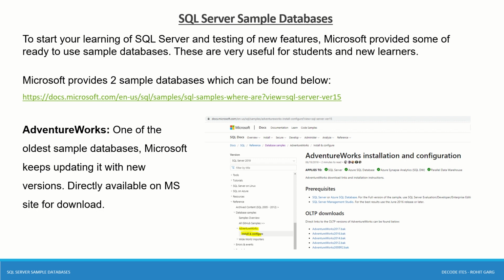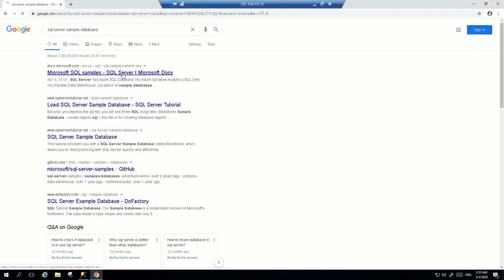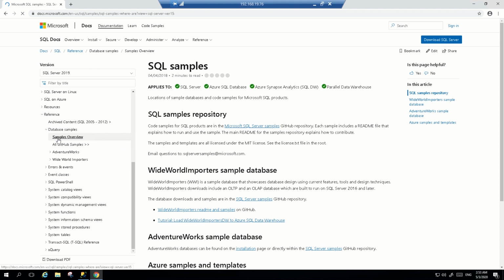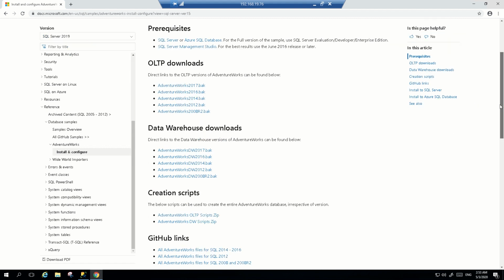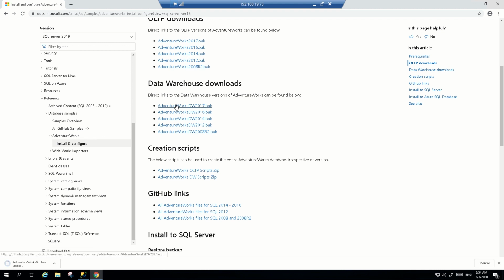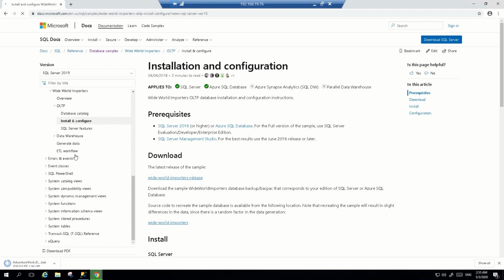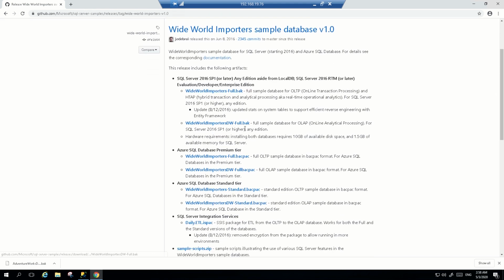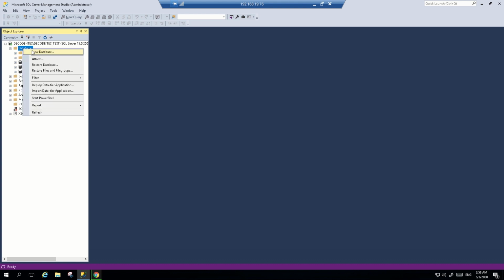SQL Server Sample Databases - AdventureWorks & Wide World Importers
SQL Server Sample Databases

To start your learning of SQL Server and testing of new features, Microsoft provided some of ready to use sample databases. These are very useful for students and new learners.

AdventureWorks: One of the oldest sample databases, Microsoft keeps updating it with new versions. Directly available on MS site for download.

Wide World Importers: New entry in sample databases and can be downloaded from Github.

It will redirect you to Github and you can download backup files from there.

Download sql server sample databases - adventureworks & wide world importers.
Direct Links To Download SQL Server Sample Databases
Install sql server sample databases sql server object explorer new query · sql server how to get updated link for code and database samples sql server how to.
SQL SERVER – Download and Install SQL Server Sample Databases 2019
Free MS SQL Database tutorial for Beginners and Professionals Learn SQL Database step by step.
How to download AdventureWorks Sample Database and restore it.
How to download adventureworks database sql · Download mise a jour avast gratuit · Dragon ball online pc game download free.
Wide World Importers is the new sampleRead more How to download Adventureworks Database 16.
Learn about SQL Server SQL Server Management Studio from these valuable tips, tutorials, how-to's, scripts, and more for SQL Server DBAs.
Install adventureworks sample sql server database.
Create adventureworks database on sql server 2017.
Install adventure works 2014 sample database sql server 2014.
SQL Server Sample Databases - create sql server sample databases in your sql server instance.
Install SQL Server sample databases
How to download adventureworks database for sql server 2017
install sample databases in sql server.

Rohit Garg